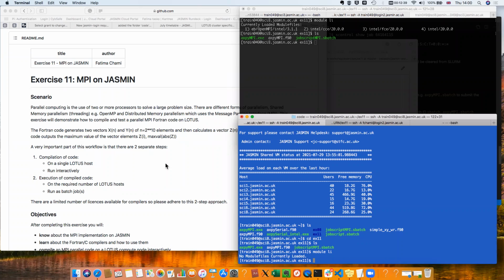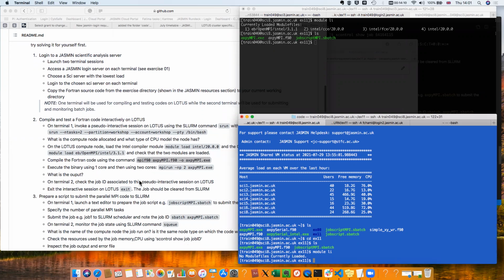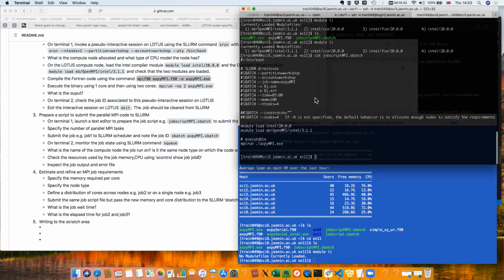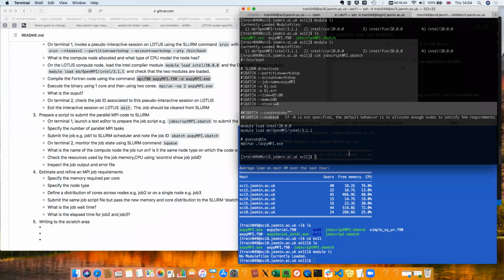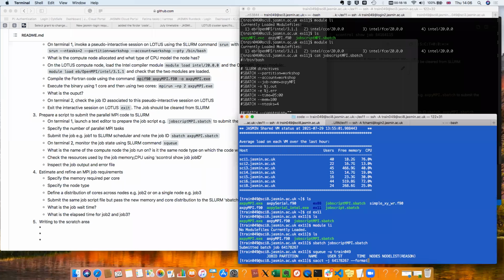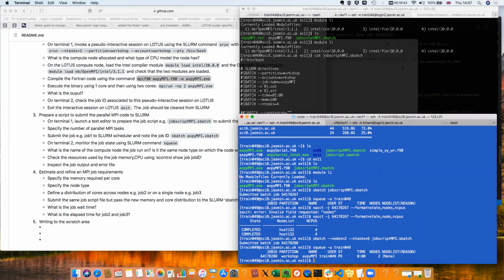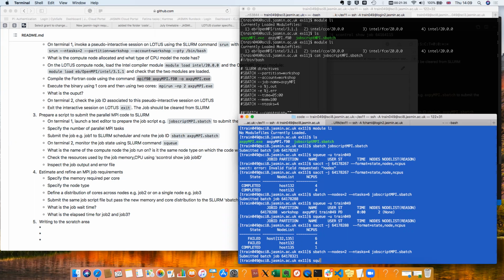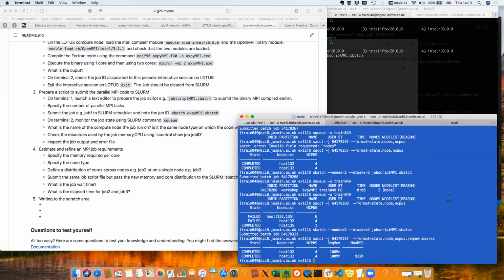Ex11 MPI on JASMIN - Demonstration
A demonstration video for Ex11 in the JASMIN workshop materials.

It was recorded during a live workshop in July 2021.